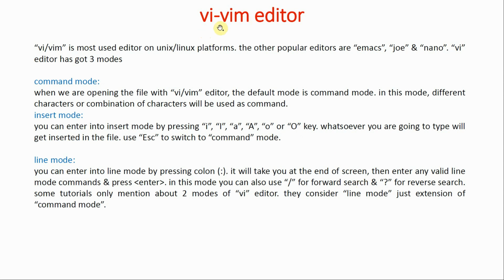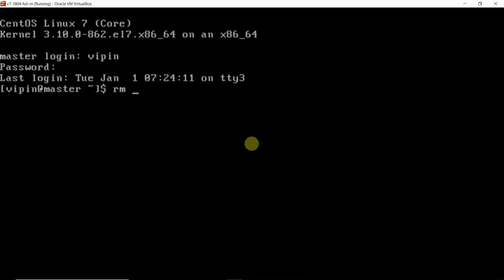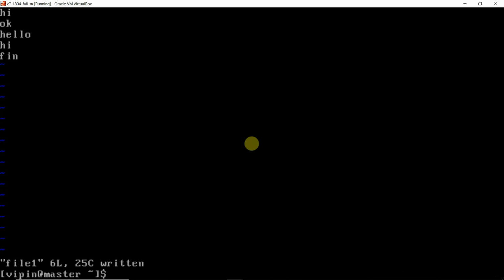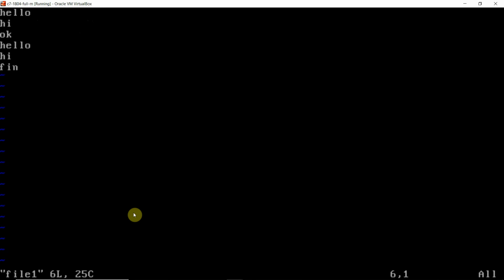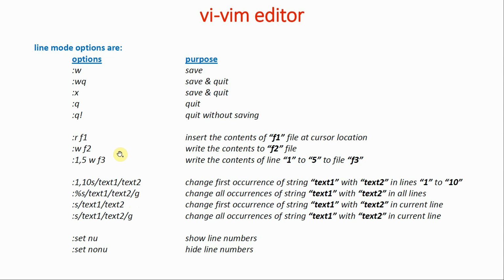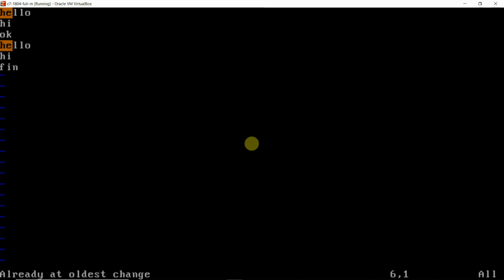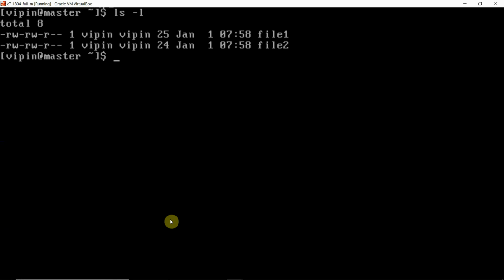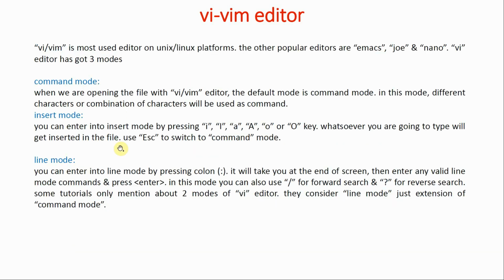Vi Vim Editor